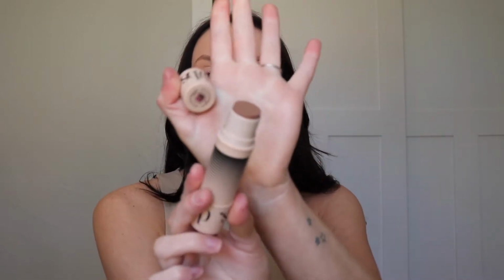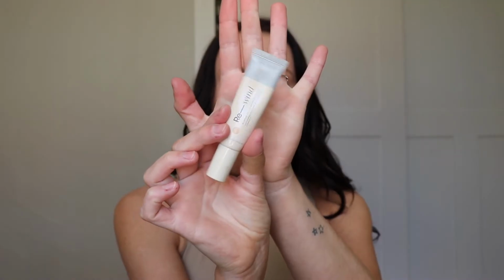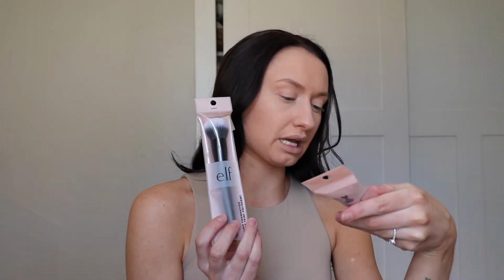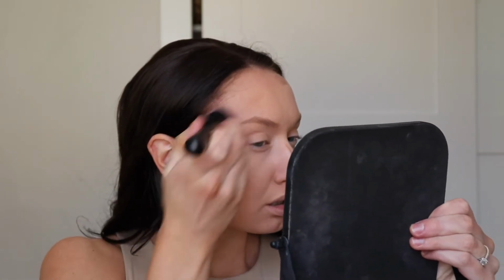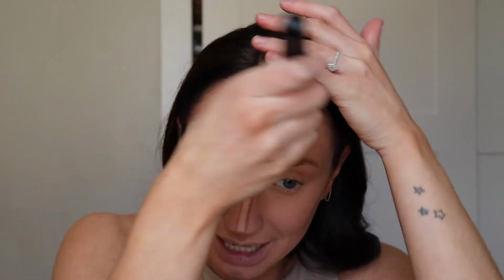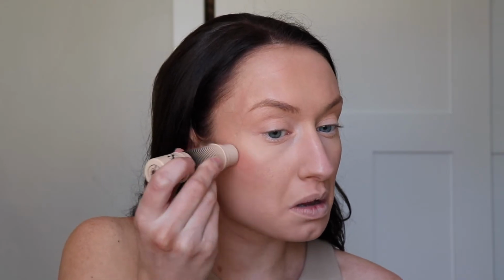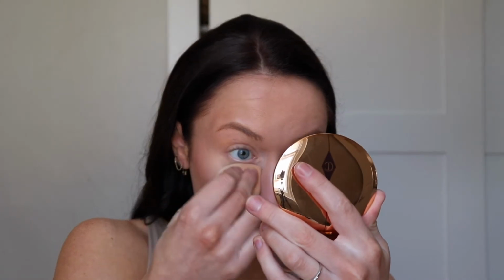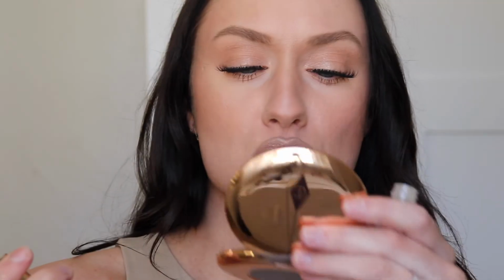TRYING DIBS BEAUTY! | First Impression Review + Tutorial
Trying Courtney Shield's Dib's Beauty brand for the first time, in her recently launched shade in of the Desert Island Duo in 1.5 Bronze Voyage/Bloom Service and Lip Definer in Light!

ＭＥＮＴＩＯＮＥＤ ＩＮ  ＶＩＤＥＯ (all products used)
Neutrogena Hydroboost Gel Moisturizer
Haleys Beauty Soft Matte Poreless Primer
Dior Backstage Foundation - 2.5N
Haleys Beauty Full Coverage Blurring Concealer - Fair/Light Neutral
Dibs Desert Island Duo  - 1.5
Colourpop No Filter Setting Powder
Dior Backstage Contour Palette
Natasha Denona Highlighter
Colourpop Brow Boss - Dark Brown
KKW Beauty Eye Contour Duo - Light
Salon Perfect Pre-Permed Lash 671
Dibs Beauty Lip Definer - Light
Merit Beauty Shade Slick - Bel Air
Anastasia Beverly Hills Satin Lipstick - Haze